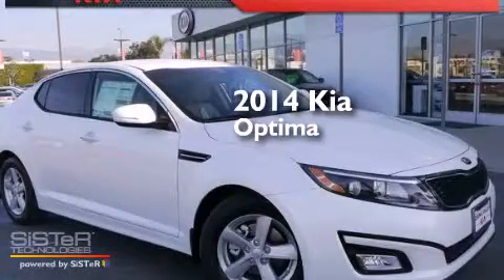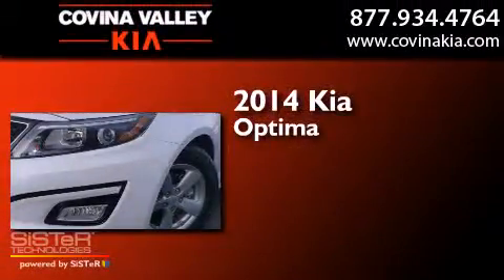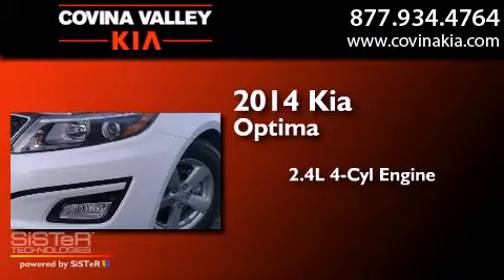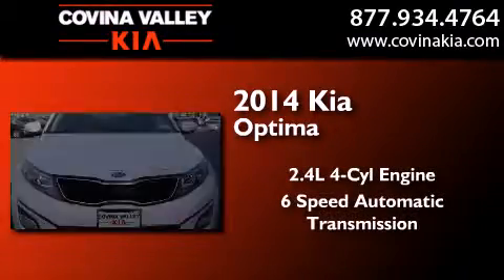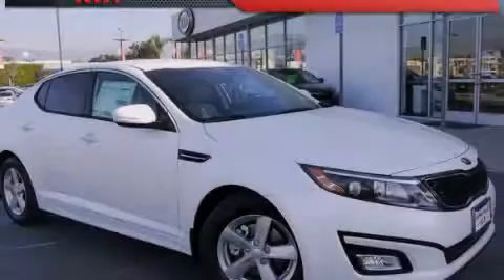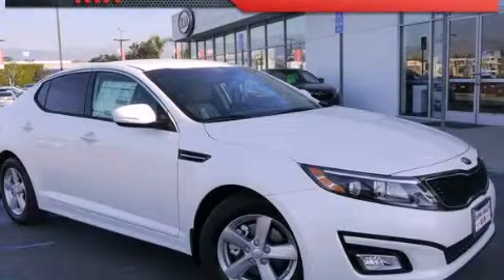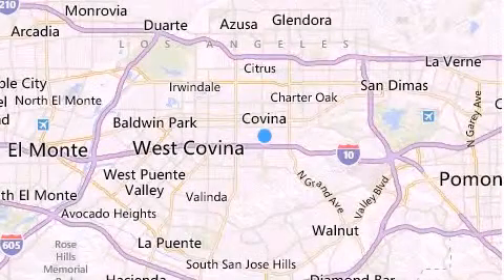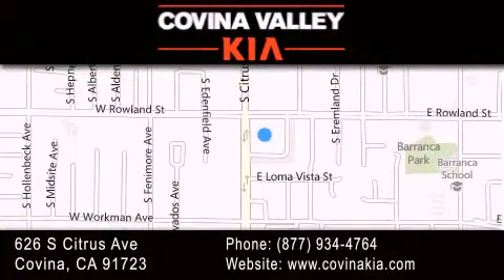2014 Kia Optima Covina CA 91723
We have been honored to serve the Covina CA area , we promise that your experience at our dealership will exceed your expectations ! Year : 2014 Make : Kia Model : Optima Engine : 2.4L I4 DGI DOHC Trans . : Automatic Exterior : White Miles : 9 Stock : K4858 Covina Valley Kia 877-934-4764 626 S Citrus Ave Covina , CA 917123